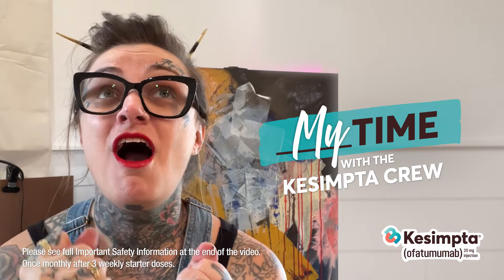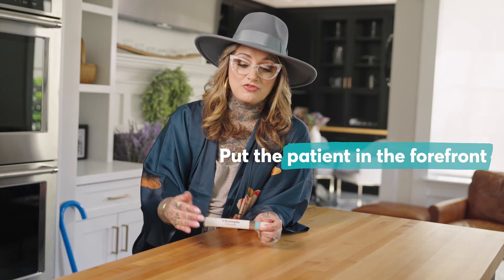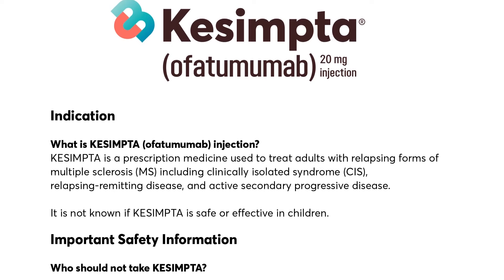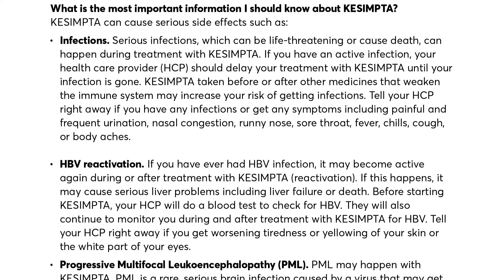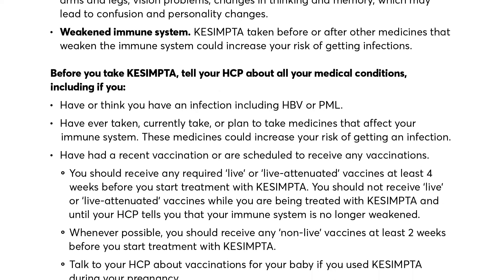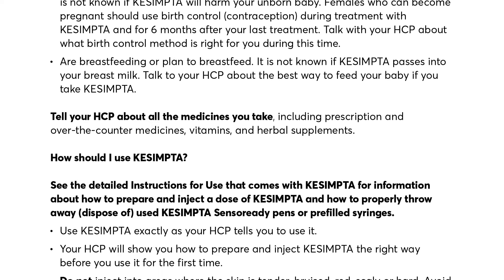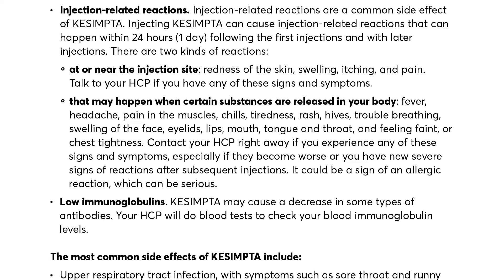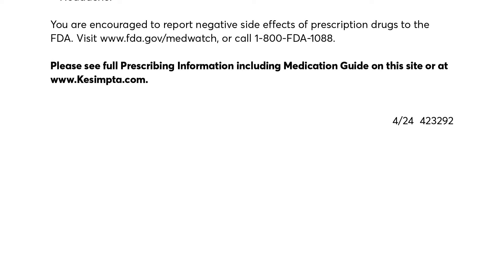The KESIMPTA Crew on: The Auto-injector Pen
Real people taking KESIMPTA talk about the Sensoready® Pen and what their first impressions were.

7/24     FA-11211327